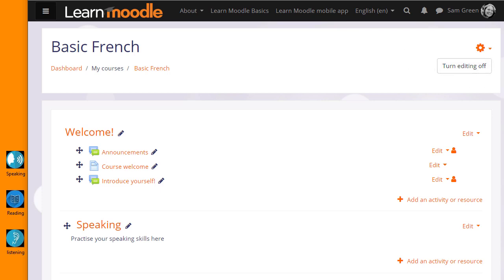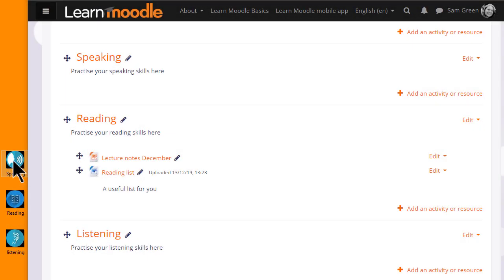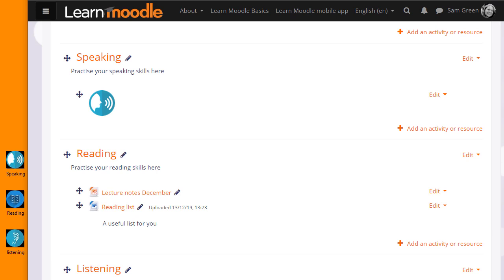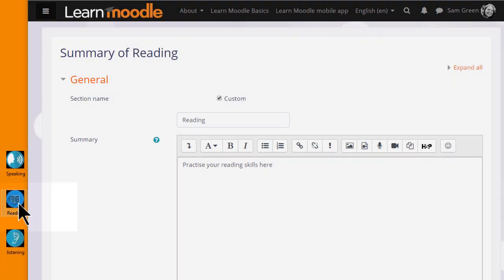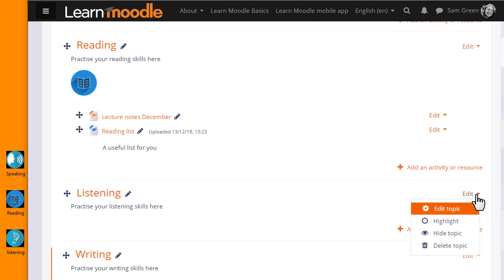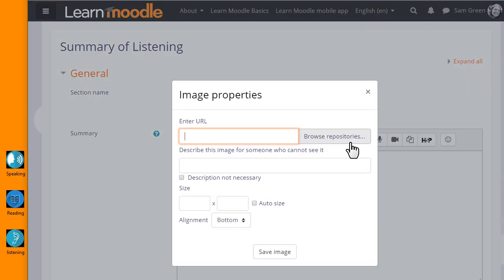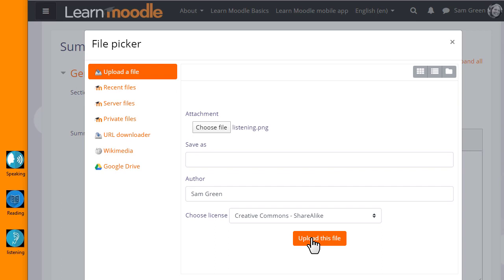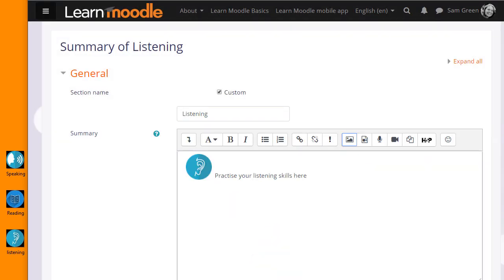Adding images 38